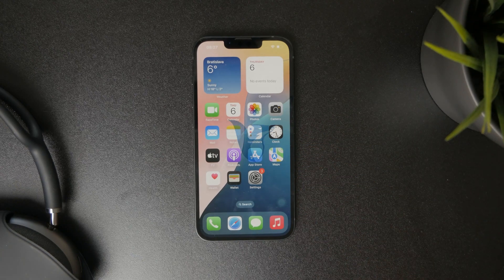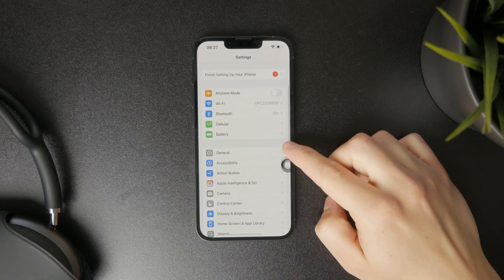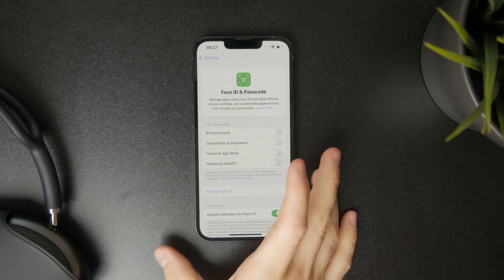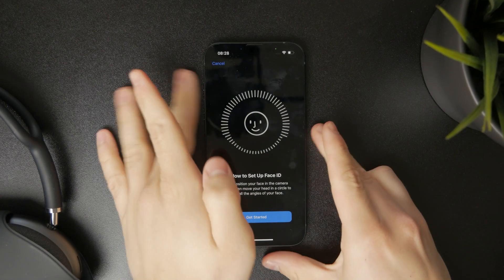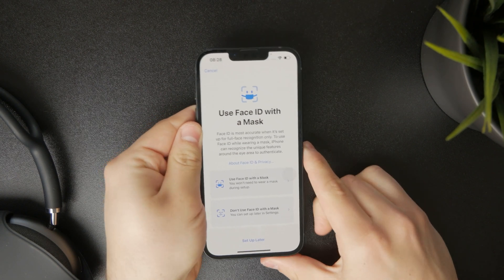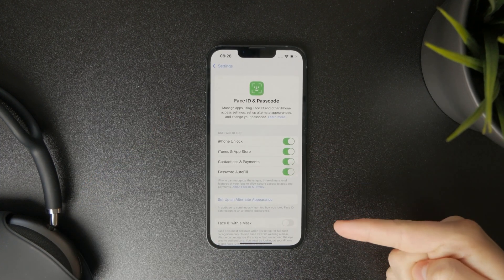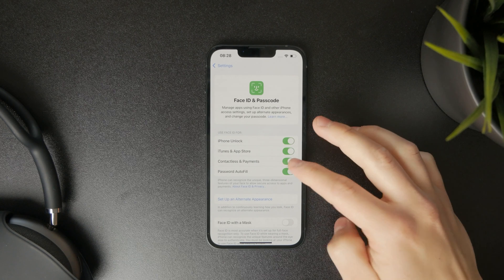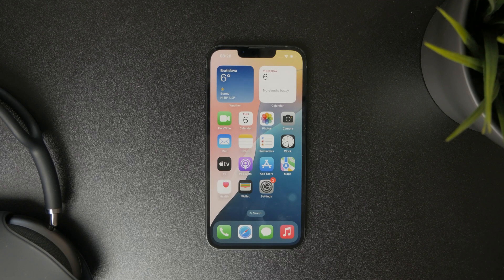How to Set Up Face ID on iPhone 16e (tutorial)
In this quick video, I'm going to be explaining to you, how you can go ahead and set up face id on your iPhone 16e.